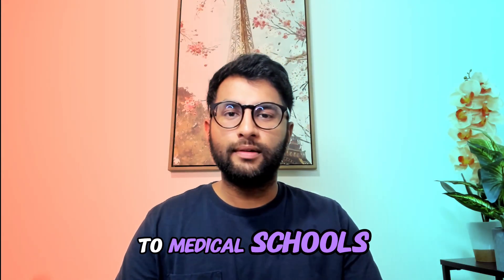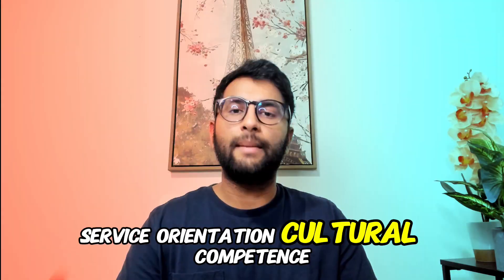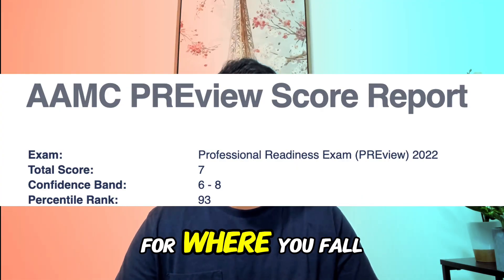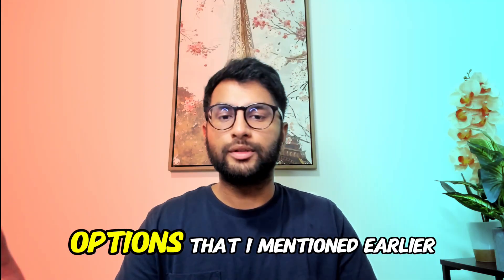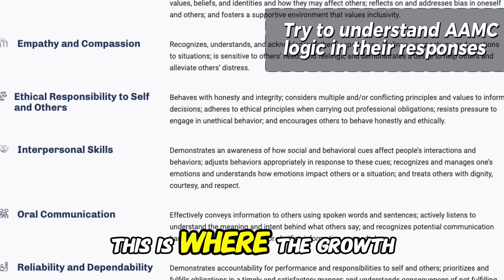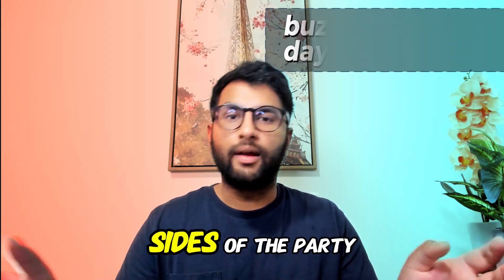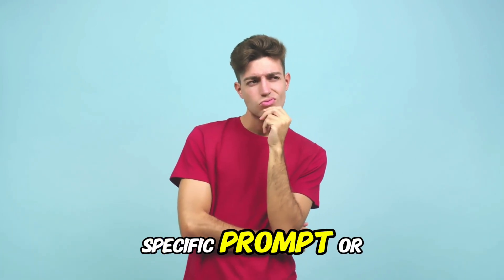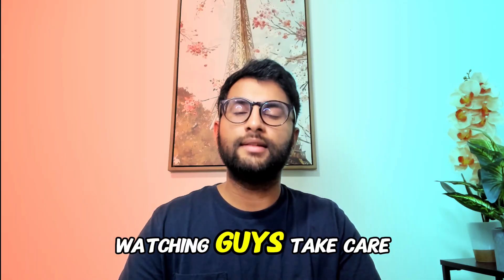AAMC PREview Exam: Score High in just ONE DAY of Studying with this video | Med School Applications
Are you applying to medical school? The AAMC PREview Exam might be required — and you NEED to be ready. This is your complete PREview exam guide: what it is, how it works, which med schools require it, and most importantly — how to prepare effectively and think like a scorer.

I walk through a framework to ace situational judgment questions — even with zero clinical experience.

Timestamps:
0:00 – What is the PREview Exam?
1:25 – Schools that require it in 2025
2:07– Logistics, format, and scoring
4:43 – How to best prepare and think like a exam scorer!
5:21 - Framework to utilize
7:12 – Tips and Tricks! How I differentiated between each option choice!

Like this video if it helped you feel even 1% more confident.

~ Montu Med